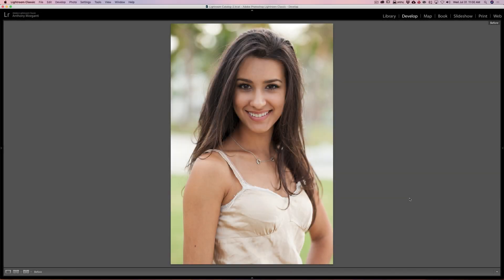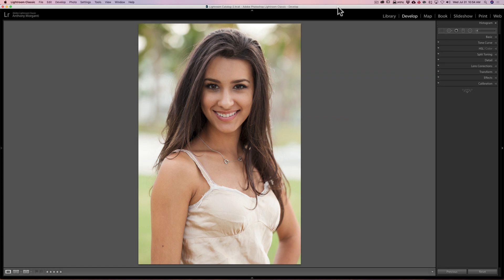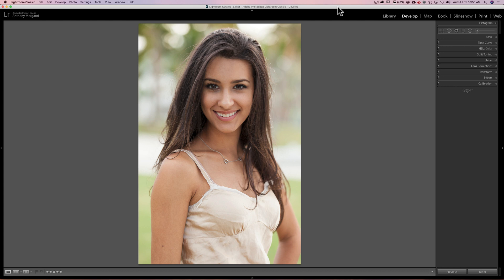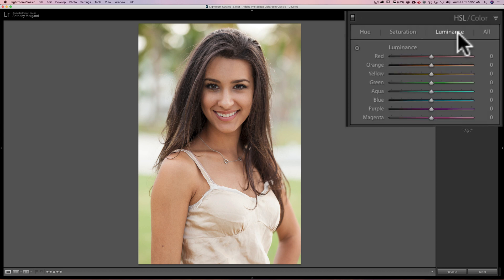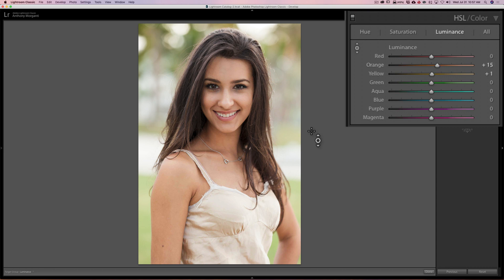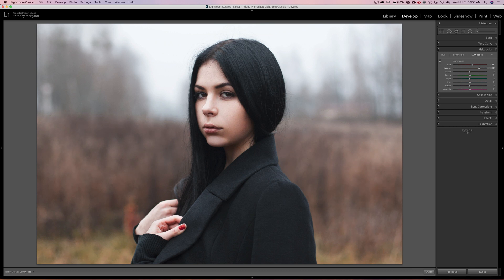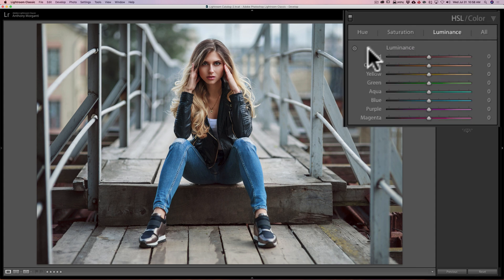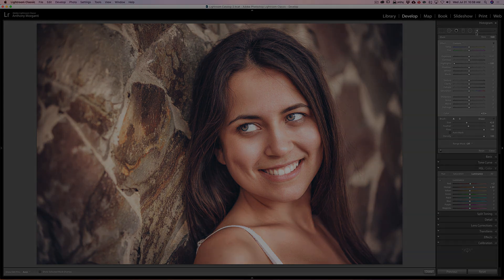An Alternate Way to Make Portraits POP in Lightroom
In this video, I demonstrate an alternate way to add a bit of POP to your portraits.

I say, "alternate way" because last week, I did a video demonstrating a different way to do it. If you haven't seen that video, you can watch it here:

See my recommended gear list: